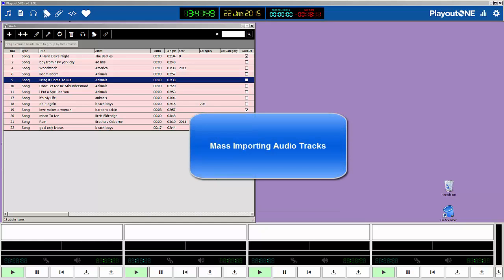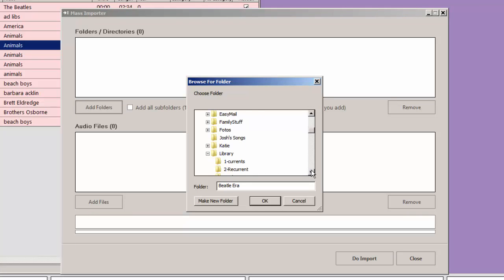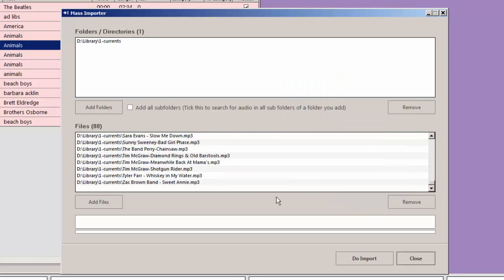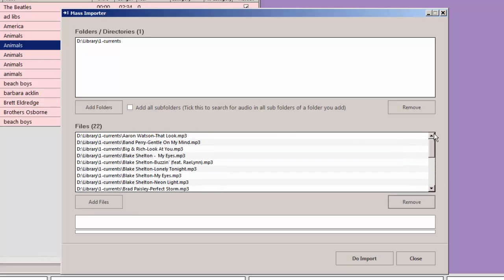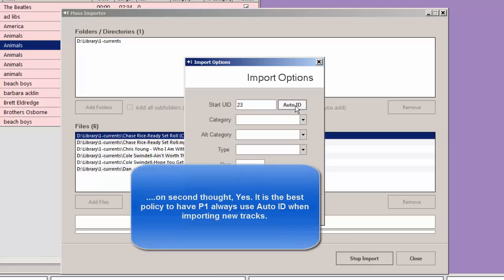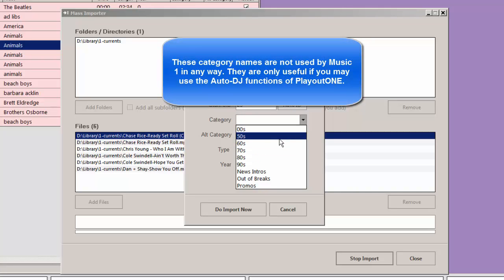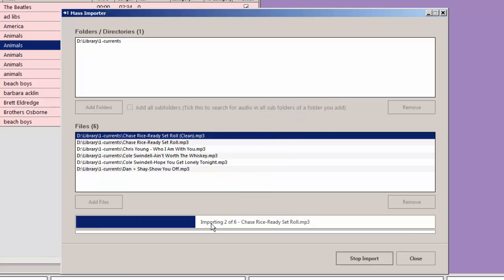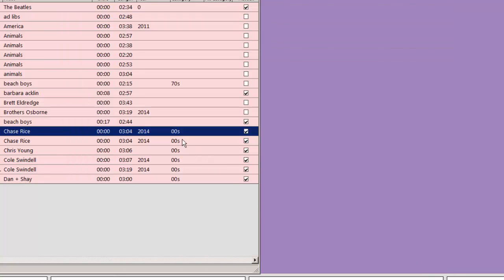PlayoutONE - Mass Importing Audio Tracks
Here's how to import a lot of audio at once.